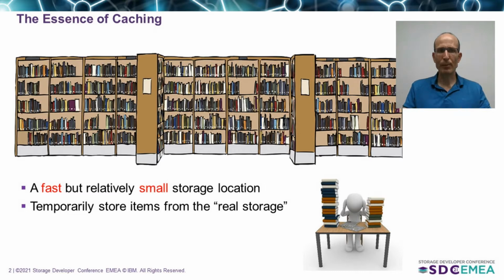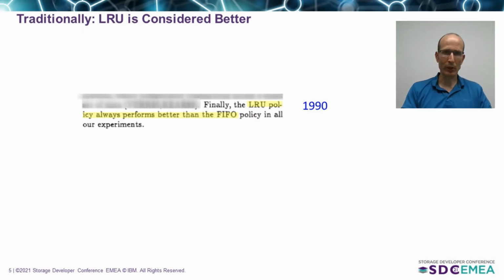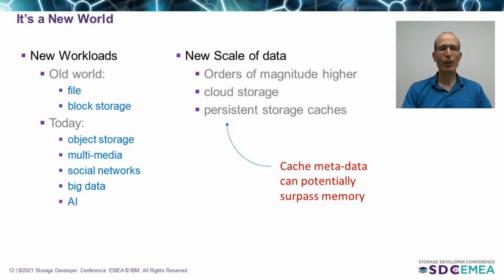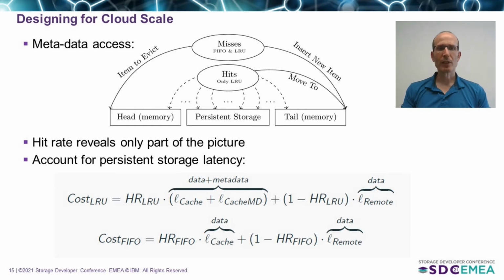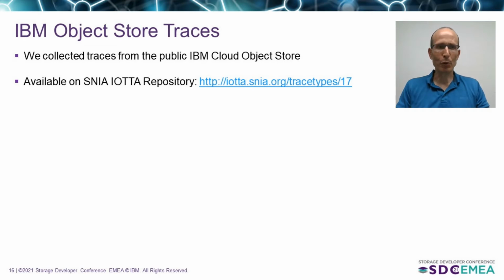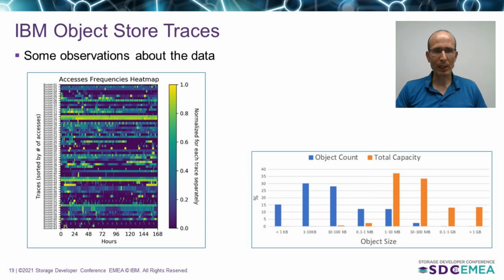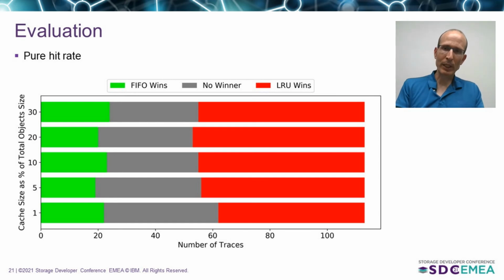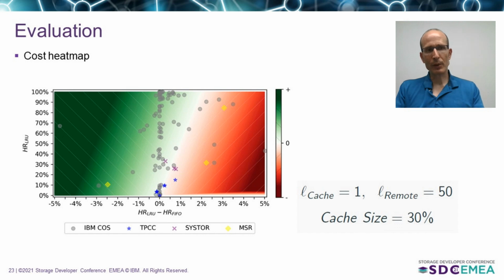Evaluating cache performance using cloud storage traces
Designing a cache front end for cloud storage calls into question of the effectiveness of the popular LRU cache eviction policy versus the FIFO heuristic. Several past works have considered this question and commonly stipulated that while FIFO is much easier to implement, the improved hit ratio of LRU outweighs this. Two main trends call for a re-evaluation: the very large scales of cloud storage which makes managing cache metadata in RAM infeasible, and new workloads which possess different characteristics. We model the overall cost of running LRU and FIFO in a very large scale cache and evaluate this cost using traces taken from real world object store system. While there are lots of traces for file and block storage, to date, there has been a dearth of traces for Object Storage. To address this gap, we collected object storage traces from the IBM Public Cloud. IBM has anonymized these traces and made them available to the public at the SNIA IOTTA repository.

Presented by Effi Ofer, Researcher, IB